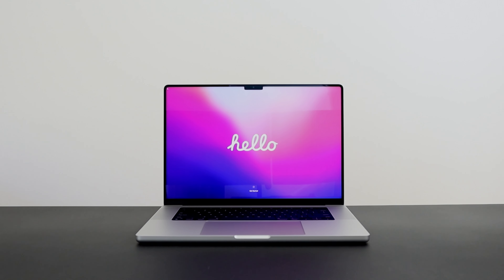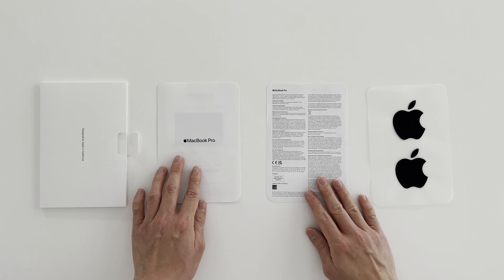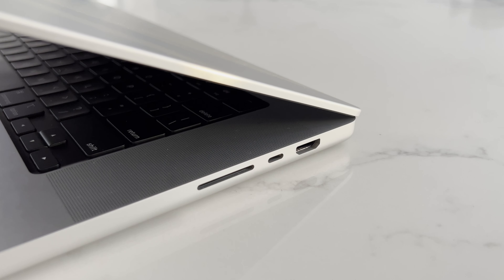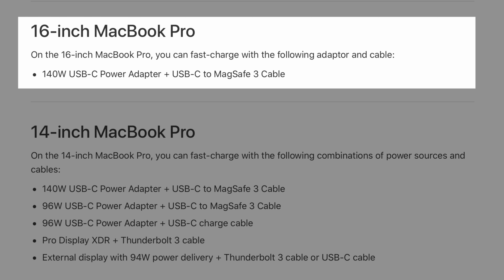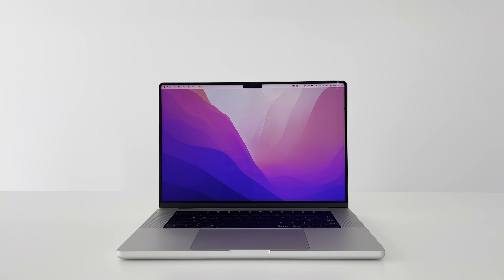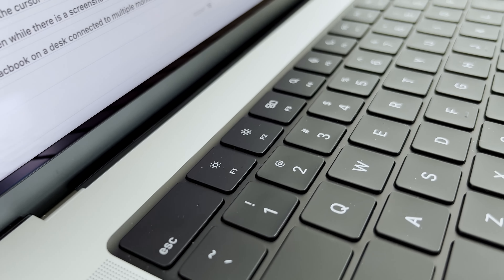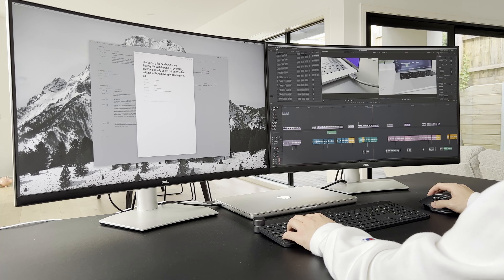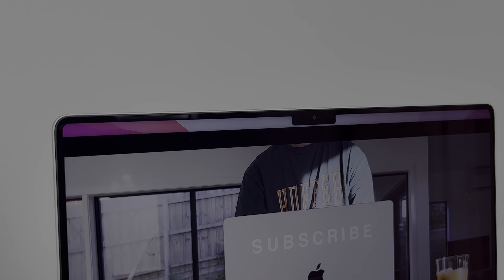M1 Macbook Pro 16 Inch - Long Term Review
My thoughts on the 16'' Macbook Pro after using it for a while.

Chapters
Introduction 0:00
What's in the box 00:45
External design 01:47
Ports 02:51
Notch 04:26
Display 05:39
Keyboard 06:36
Trackpad 07:40
My experience / performance 08:13
Conclusion 09:39
Message from me 10:09

Music
Highball (Prod. by Lukrembo)